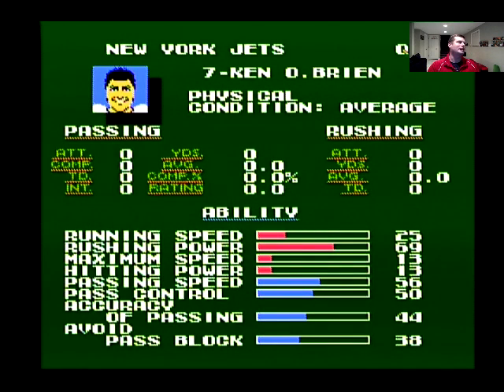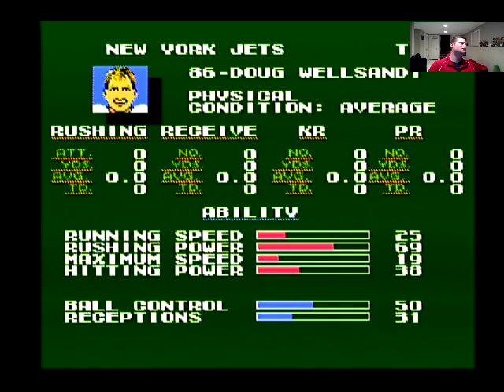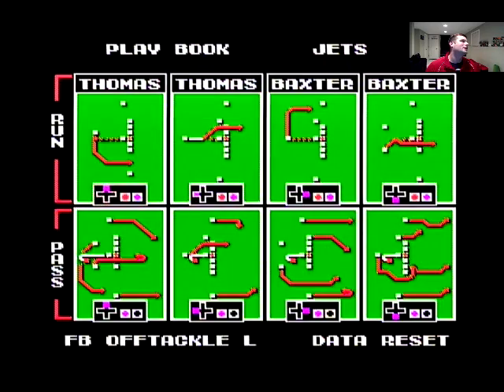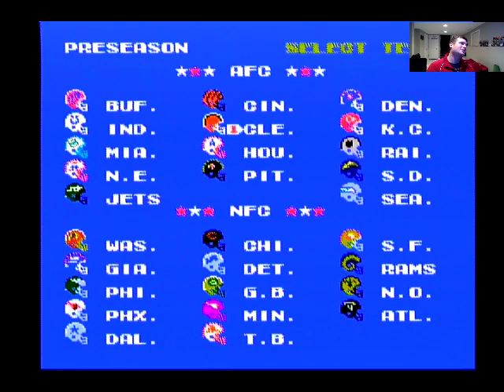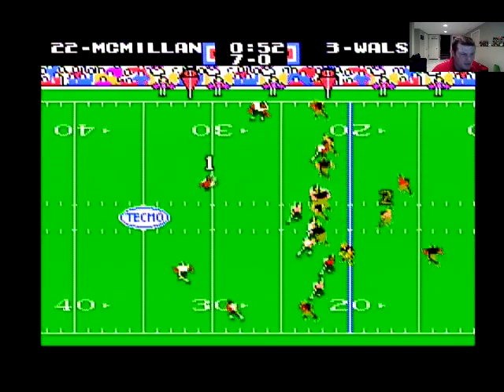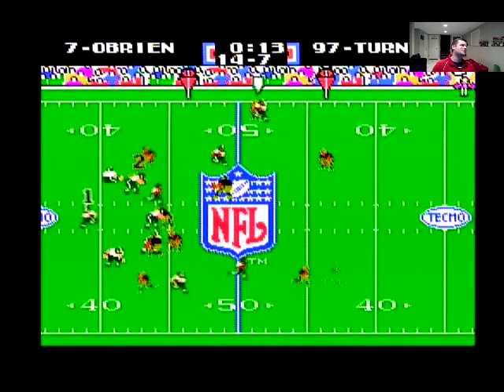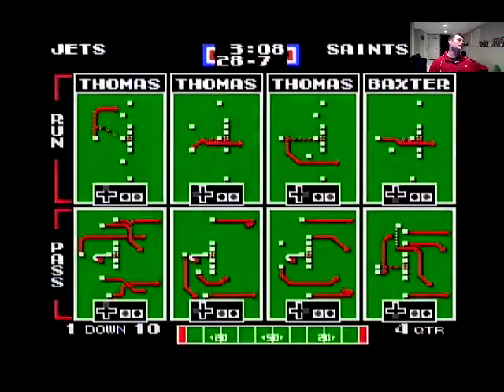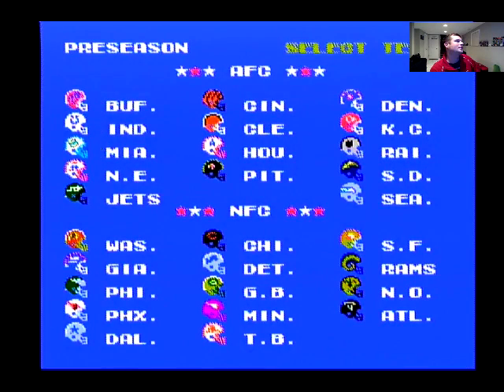Tecmo Super Bowl - NES - New York Jets - Tecmo Madison XIII Training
Breakdown of the New York Jets in Tecmo Super Bowl for the NES

Start Johnny Hector (44 MS) over Freeman Mcneil (38 MS) at RB2

Standout Offensive Players:
Al Toon

Defenders to User Control:
Dennis Byrd
Kyle Clifton
Erik Mcmillan

Kick / Punt Returners:
Mark Boyer

25 Max Speed for KR (Based off RT)
44 Max Speed for PR (Based off SS)

Offensive Line: Below Average

Kicker: Strong

Teams to match up with at Tecmo Madison: Cardinals, Packers, Saints, Falcons, Browns